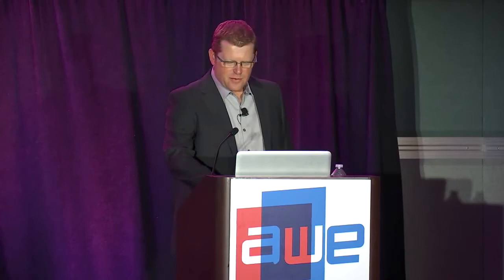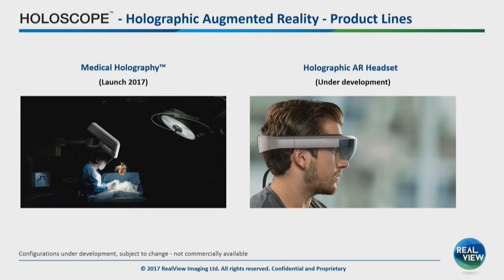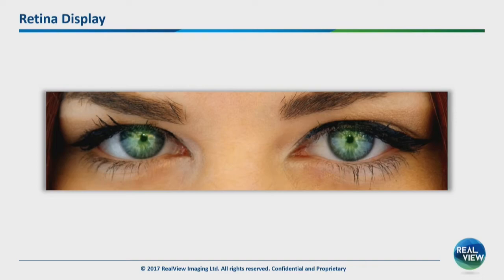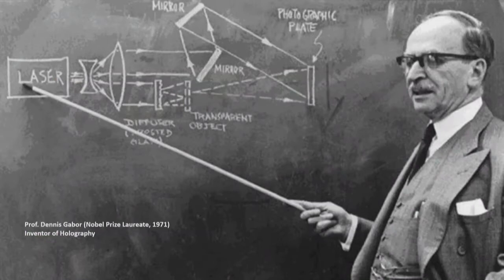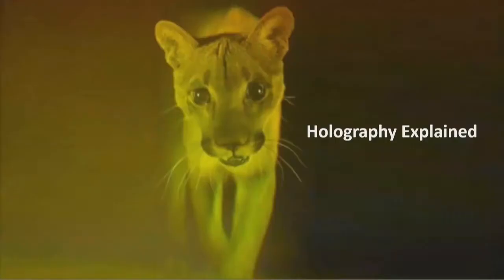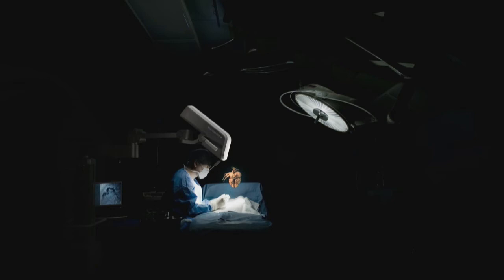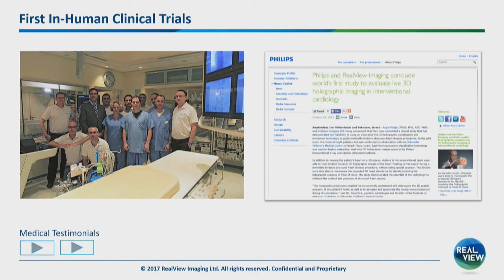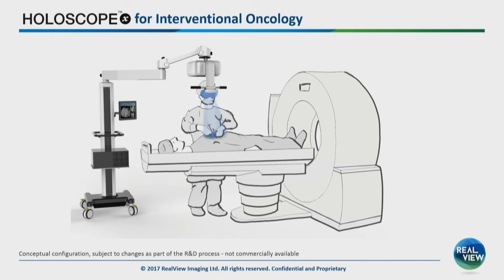Shaul Gelman (Realview Imaging): True Holographic AR – The ‘Image Intimacy™’ Experience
A talk from the Develop Track at AWE USA 2017 - the largest conference for AR+VR in Santa Clara, California May 31- June 2, 2017.

Interference-based digital holography, will profoundly impact the Augmented Reality domain, providing a unique and natural user experience, creating the only spatially accurate, three-dimensional interactive holograms within hands reach. RealView Imaging, one of the earliest players in the field of interactive holography, has already demonstrated the feasibility of using its innovative live 3D holographic visualization and interaction technology to guide complex medical procedures. Recent advancements with its proprietary Digital Light Shaping™ technology, have opened new frontiers for a wide range of Augmented Reality professional and consumer headset applications. The session will discuss the basics of true multi-depth-plane holography, show the differences between available Augmented Reality solutions and provide a sneak peek to the holographic experience.